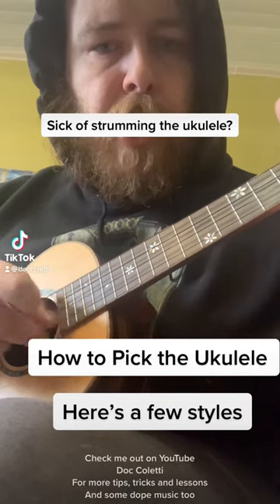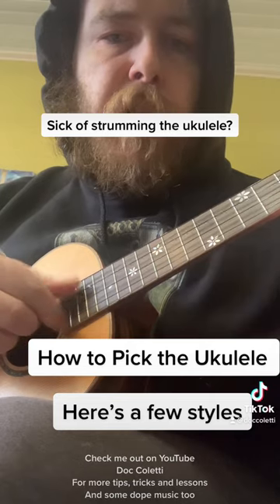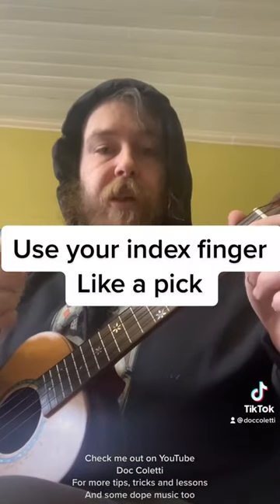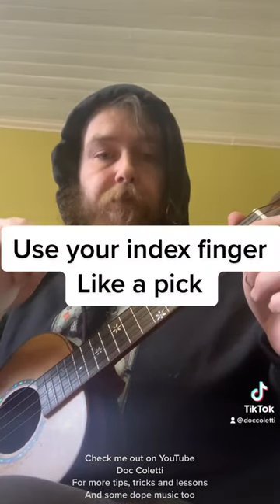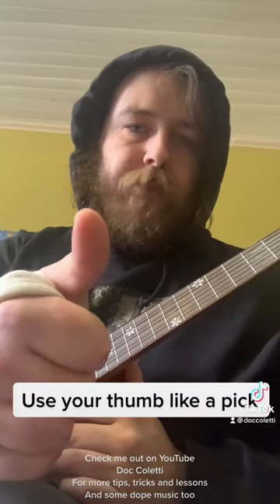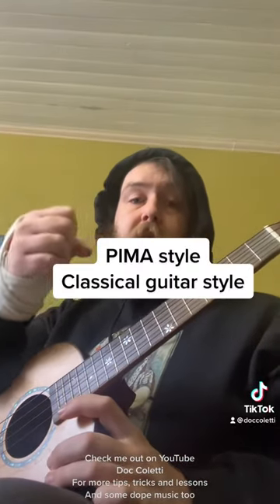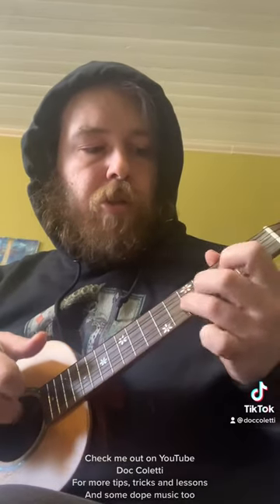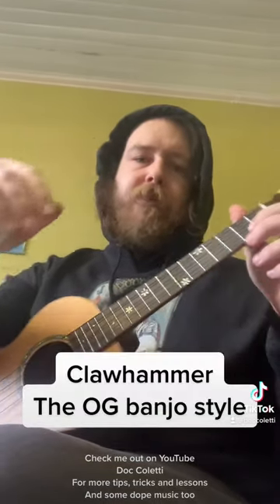How to pick the ukulele